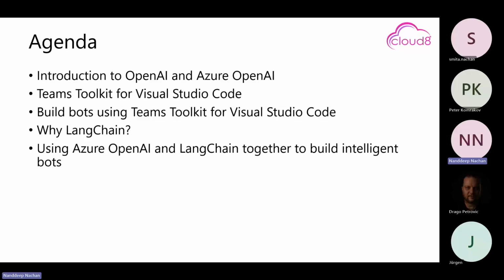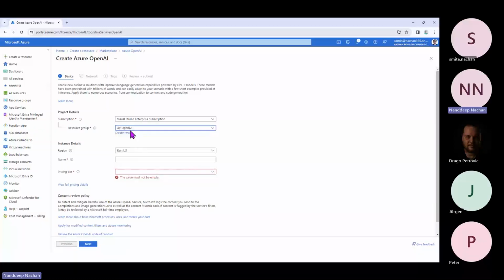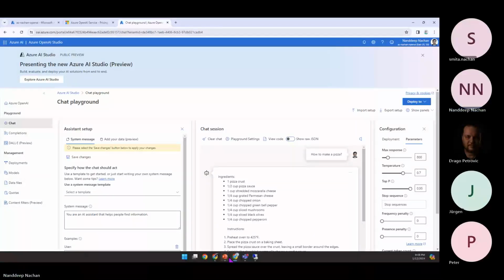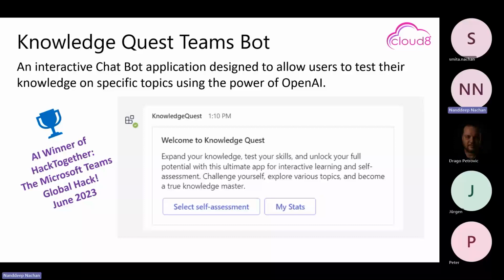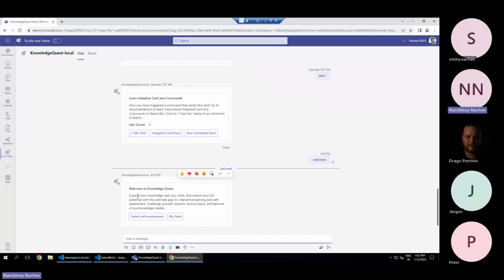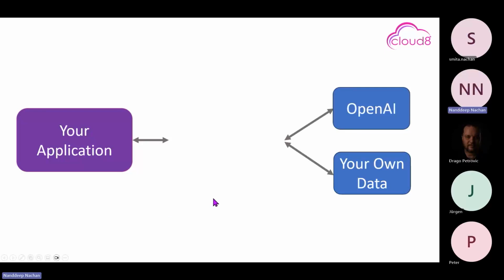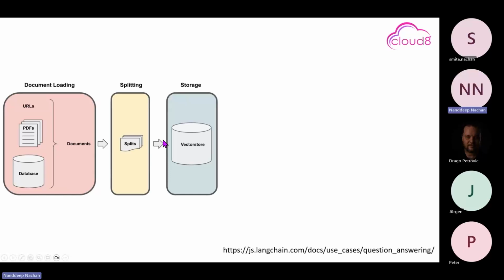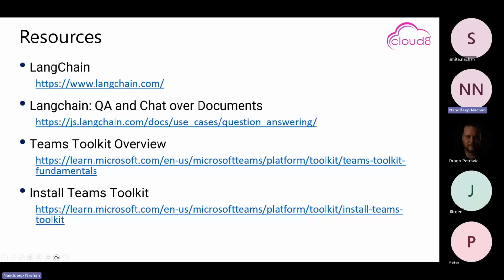Cloud 8 Building Intelligent Bots for Microsoft Teams with Azure OpenAI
In this hands-on session, you will discover how to harness the power of Azure OpenAI to create intelligent bots that enhance productivity, streamline communication, and elevate the Microsoft Teams experience.

Session Highlights:

Introduction to Azure OpenAI: Gain insights into the capabilities of Azure OpenAI, a powerful platform that enables developers to integrate state-of-the-art AI models into their applications. Learn how Azure OpenAI can empower your bot with natural language understanding, generation, and more.

Getting Started with Microsoft Teams Development: Get a quick overview of the Microsoft Teams development ecosystem. Discover the tools, resources, and APIs available for building and deploying bots within the Teams environment.

Designing Your Intelligent Bot: Learn best practices for designing bots that offer real value to Microsoft Teams users. Explore use cases and scenarios where intelligent bots can make a difference in team collaboration, task automation, and information retrieval.

Azure OpenAI Integration: Dive deep into the integration of Azure OpenAI with your Microsoft Teams bot. Understand how to leverage Azure OpenAI's language models and APIs to enhance the bot's natural language understanding, conversation generation, and response generation.

Building Conversational Experiences: Explore the art of crafting engaging and context-aware conversations with your bot. Discover techniques for handling user inputs, managing dialogue flow, and providing relevant responses.

Security and Compliance: Learn about best practices for ensuring the security and compliance of your intelligent bot within the Microsoft Teams environment. Understand how to handle sensitive data and maintain privacy.

Real-world Use Cases: Explore real-world examples of intelligent bots in Microsoft Teams, including virtual assistants, knowledge bots, and task automation bots. Understand how these bots can revolutionize teamwork and productivity.

Interactive Demo: Witness a live demo showcasing the capabilities of an intelligent bot built with Azure OpenAI within Microsoft Teams.

This session will equip you with the knowledge and tools needed to create intelligent bots that can transform the way teams work together in Microsoft Teams.